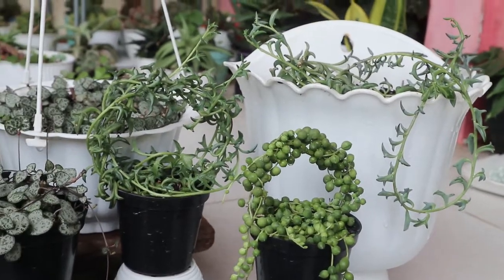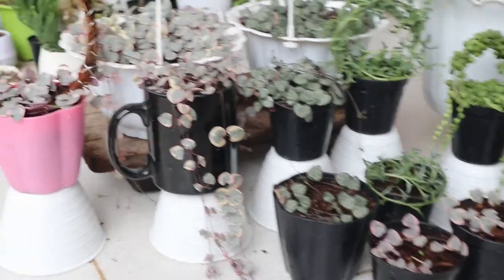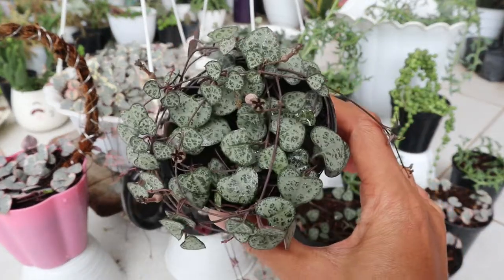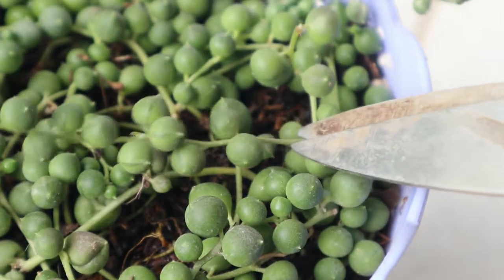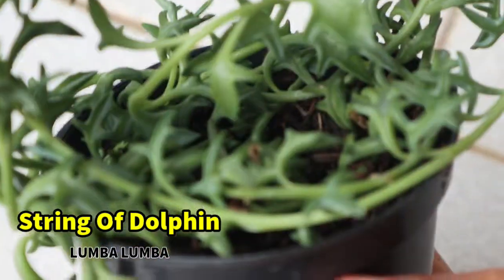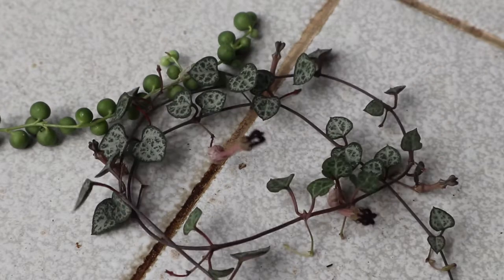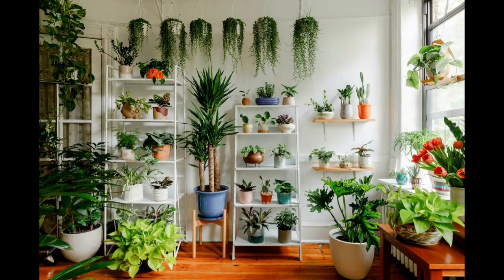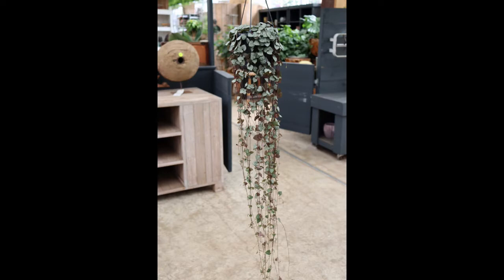cara memperbanyak tanaman string of heart, pearls, dolphin | ANTI GAGAL!!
Hallo assalamualaikum guys...
video kali ini saya akan membuat tutorial cara memperbanyak tanaman string of heart, string of pearls dan string dolphin.
caranya sangat mudah dan gampang banget apalagi untum pemula dijamin berhasil..

Dan seperti biasa saya juga memberikan tips dan trik perawatannya..

semoga video ini bermanfaat bagi pemula.. selamat mencoba.. jangan di skip ya,, wajib tonton sampai habis ya 😊